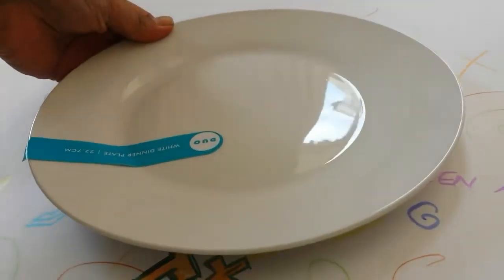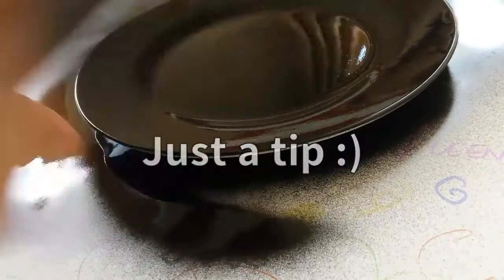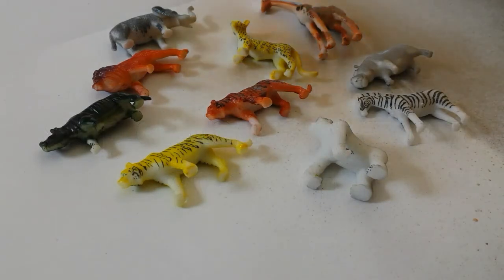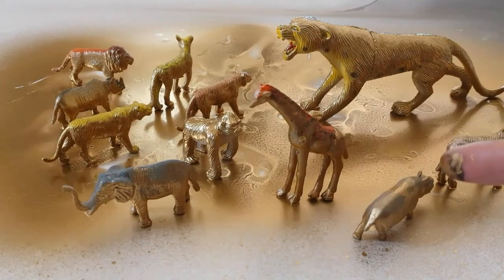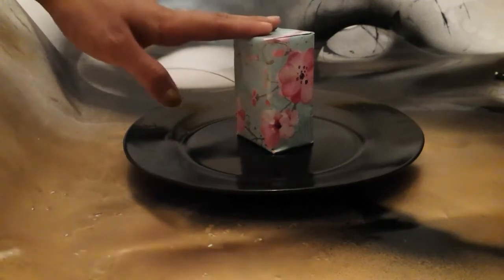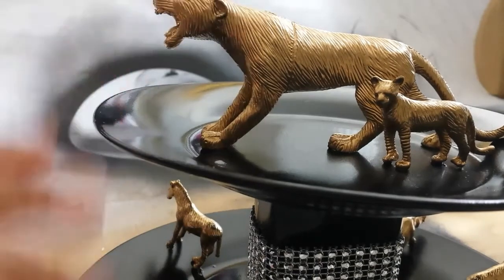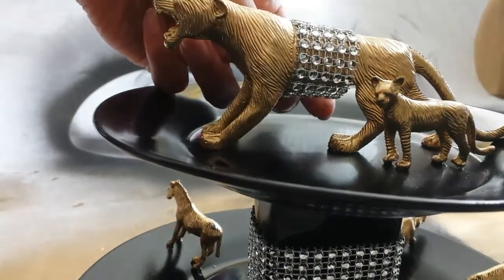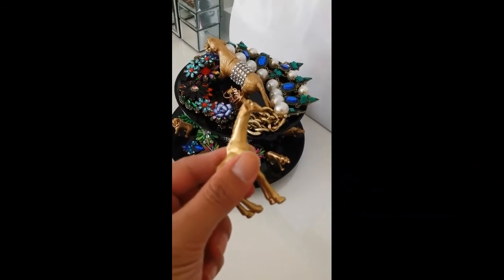Dollar Tree DIY Poundland DIY💕 Jewelry Organizer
Hi and welcome to the 'Creative Family'

This jewellery stand (for rings, necklaces, bracelets, etc) is the best one on youtube and globally, as I have never seen any jewellery holder like this! I'm sure you haven't seen one like this before either, coz the idea was born in my mind just few days ago.

It is both masculine + feminine too! How good is that !!!

I visualised this LUXURY jewellery holder in my mind and I really had to create it. I could not believe it, but the end result was so much more beautiful than what I had visualised. I'm so pleased that I get to share my ideas with you !!!

I made it specially for my dear friend MARTA to acknowledge our years-long friendship. And I really hope she likes this present☺

Lots of ❤
CreativeQueen x

👉👉[P.s: This project took me like forever to process and edit, and I hope that you appreciate my time and effort I have put in it despite having a 4month and 1.5year old baby👶👶☺ Thanks xx]

List of items needed:
1 x Small Plate (Poundland £1)
1 x Large Plate (Poundland £1)
1 x Spray Paint (From many stores £2.99 - £3.99 app.)
1 x Pack Large Wild Animals (Poundland £1)
1 x Pack Small Wild Animals (Ebay £2.49)

Total Cost of Project : £8.49 (It's even cheaper if you already have some stuff)